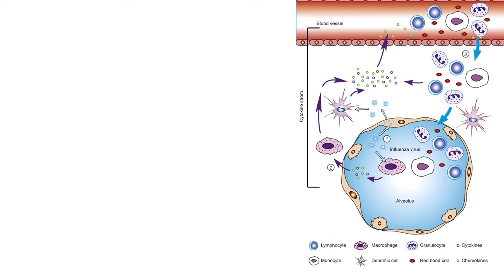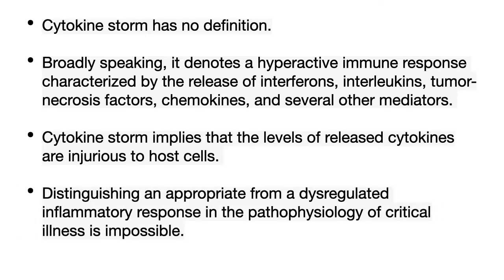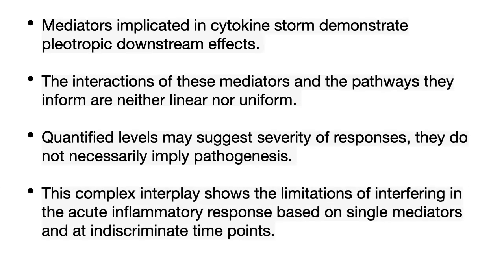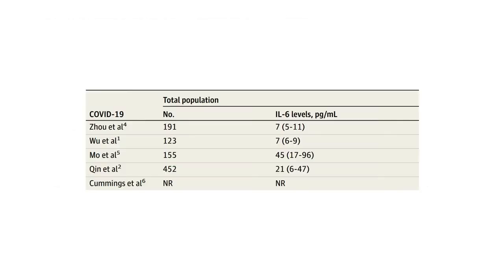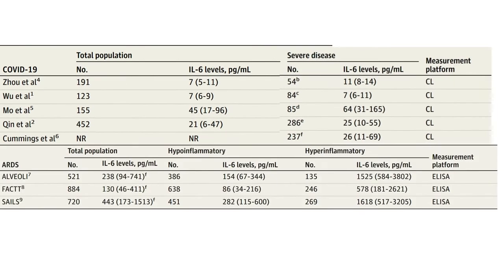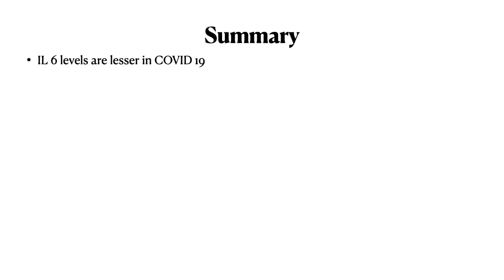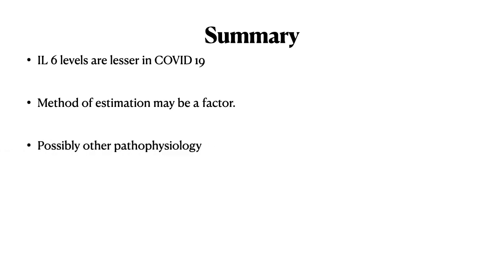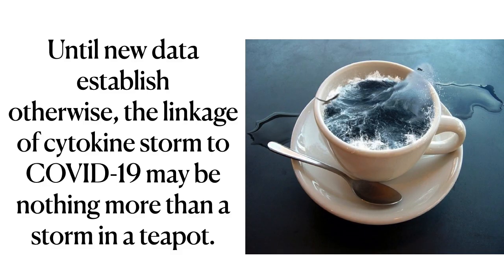Is there really a Cytokine Storm in COVID 19?